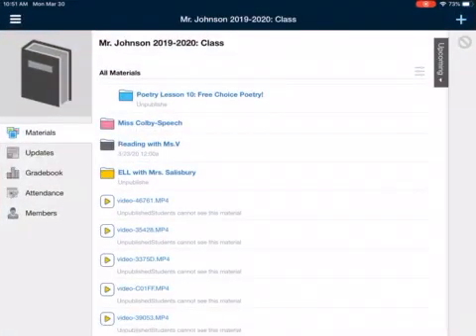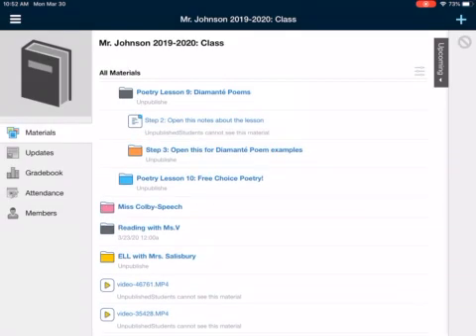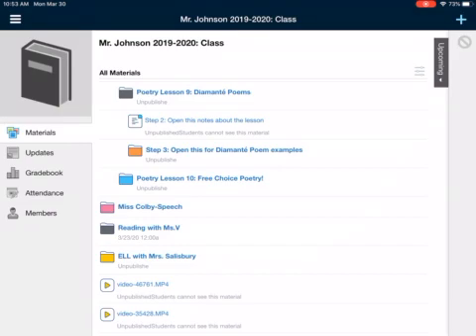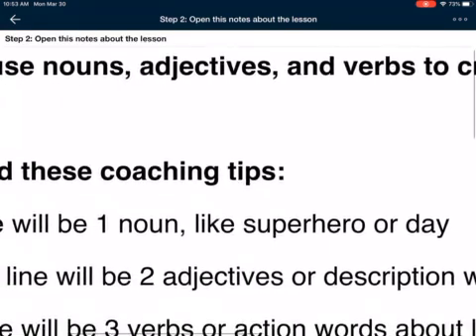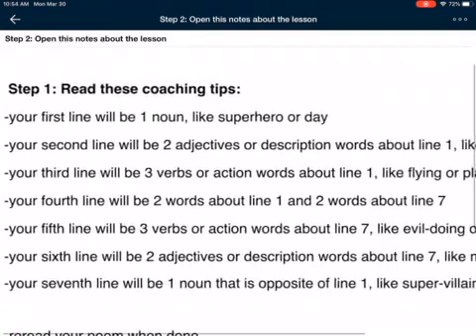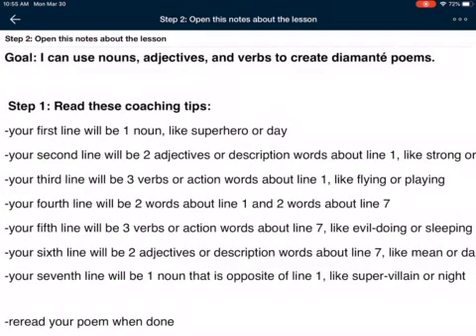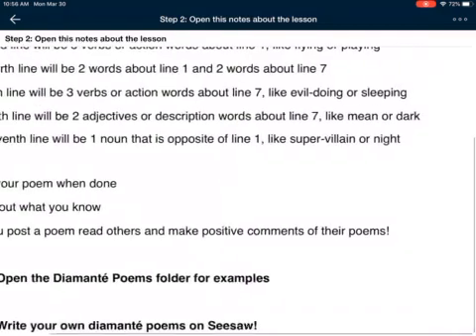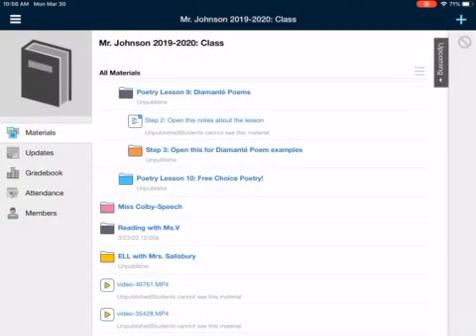Poetry Diamanté Part 1